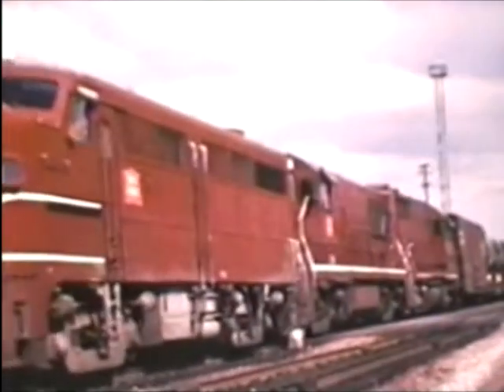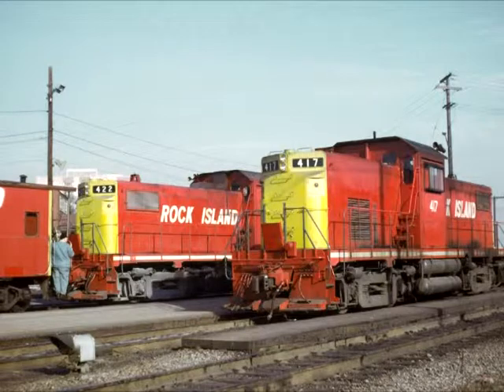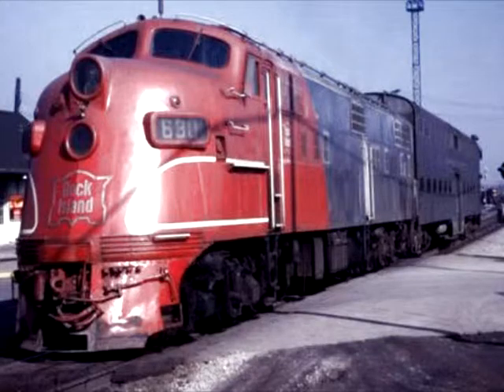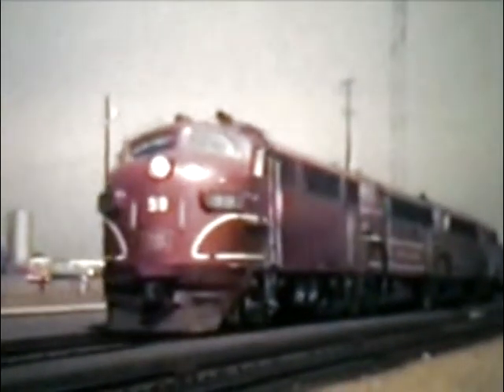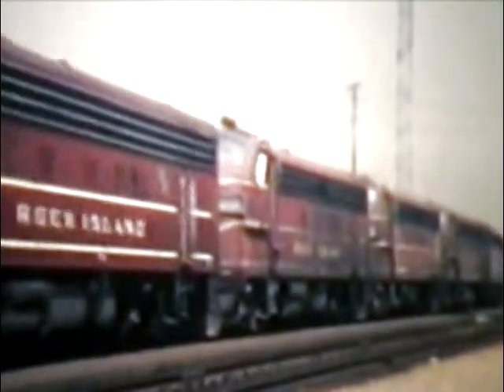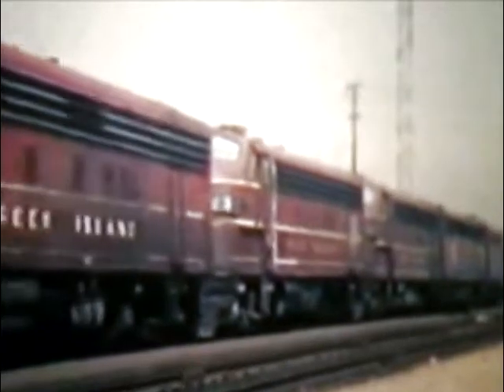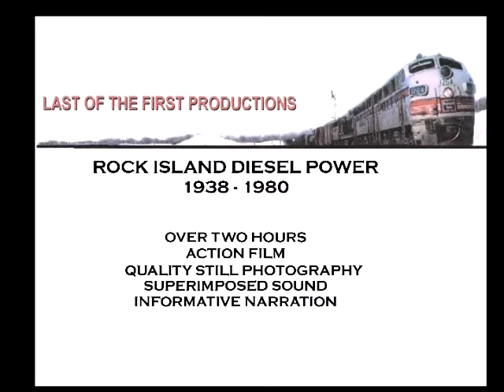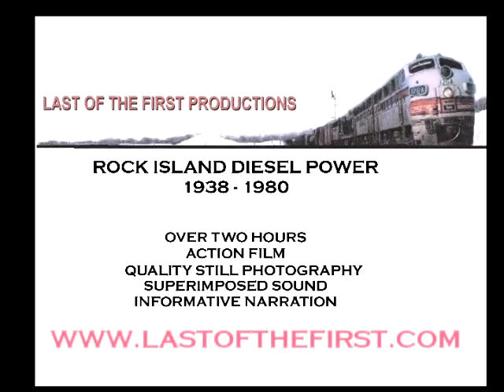Rock Island Diesel Power DVD Trailer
This DVD set provides a visual history of Rock Island's diesel roster as it was during the middle years of the twentieth century. A roster that included rare and unusual locomotives, many that had remained in operation on the Rock long after other railroads had scrapped similiar engines. It was one of the most extraordinary collections of diesel engines in the nation.

This two-hour DVD set presents Rock Island diesels from World War II until the shutdown on March 31, 1980.